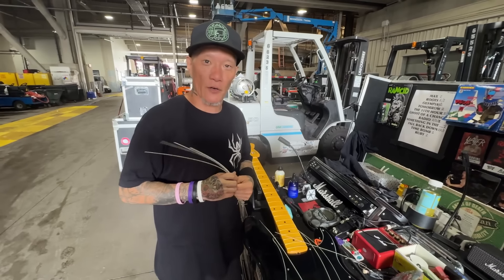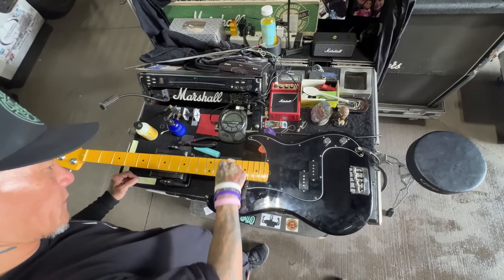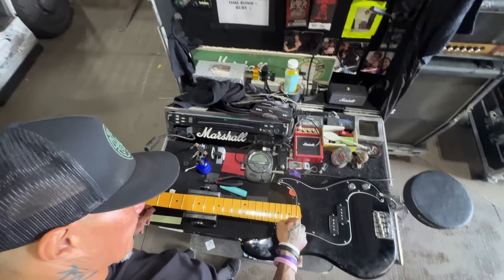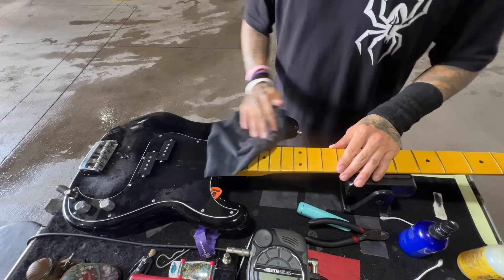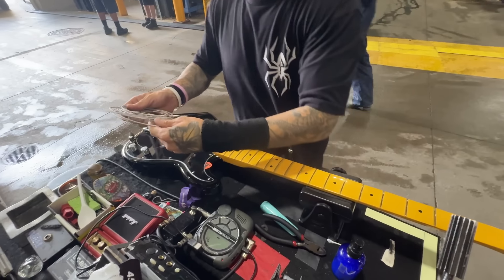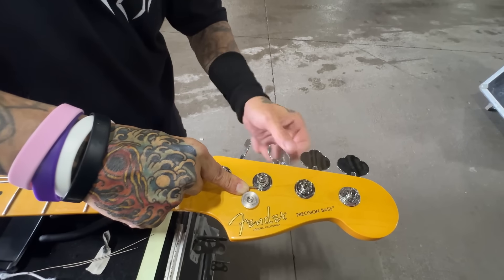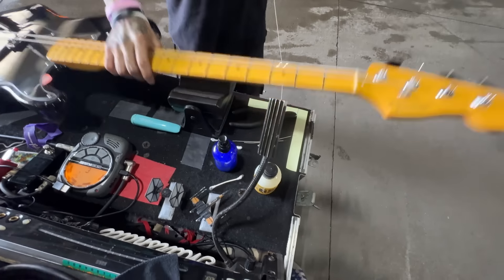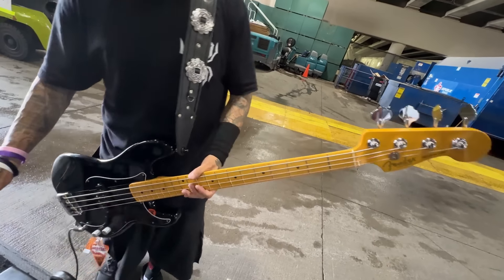Matt Freeman - How to change Bass Strings w/ Warren Lee [Equipment]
Matt Freeman - How to change Bass Strings w/ Warren Lee

In this video, the Rancid bass tech on tour Warren Lee shows how to change bass strings.